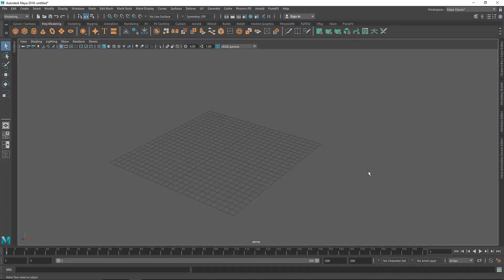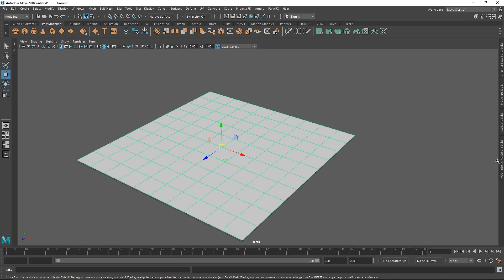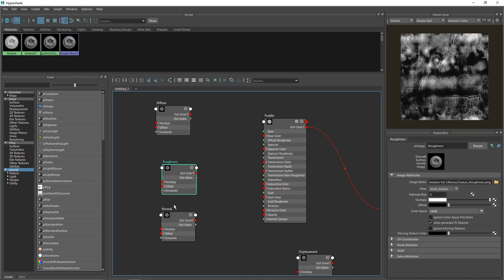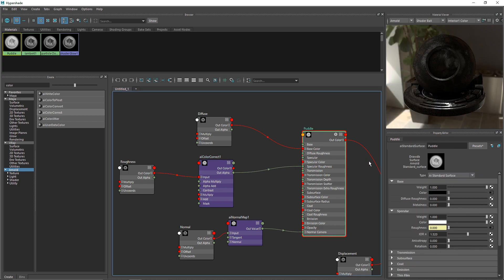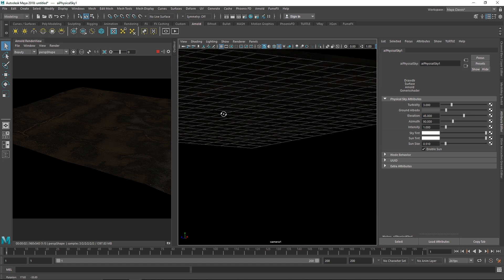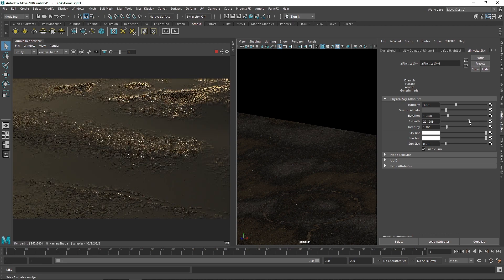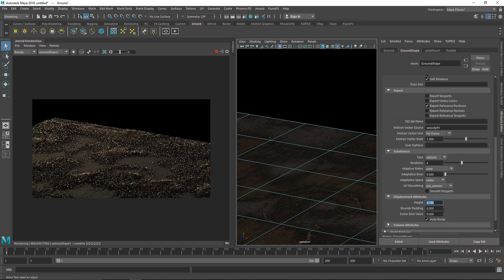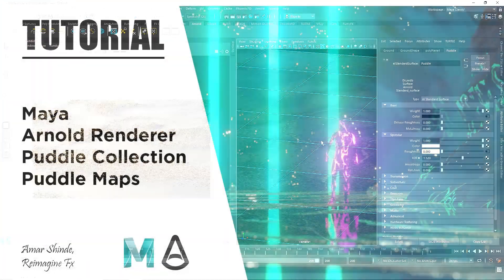How To Use Puddle Pack In Maya And Arnold - Tutorial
Hi Guys, Welcome to Puddle Collection Vol 1
Today we're going to take a look at how to use puddle pack inside of Maya and Arnold Renderer.

Behance - amarshindebiz
Vimeo - Ax_Reimagine